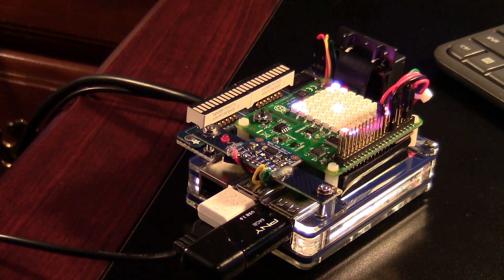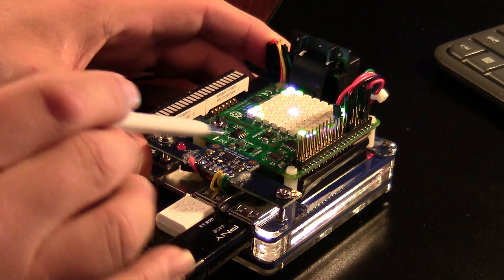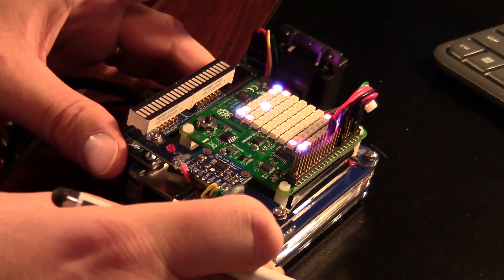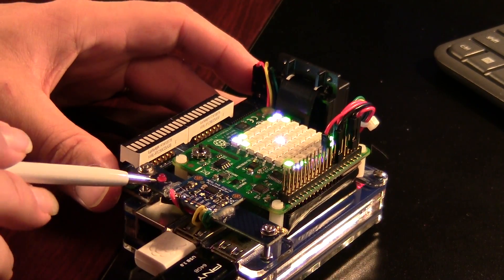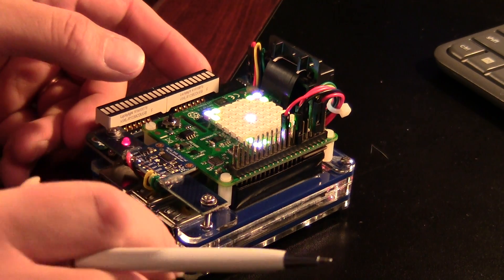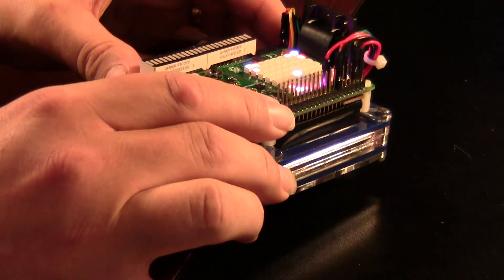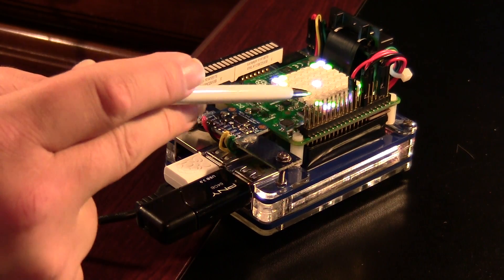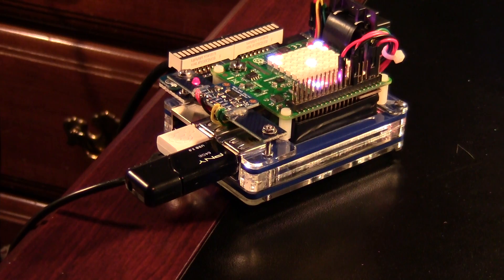Raspberry Pi2 Dash Cam w/ADXL345 digital accelerometer and LED display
Is it just me or do all software engineers enjoy seeing blinking LEDs?